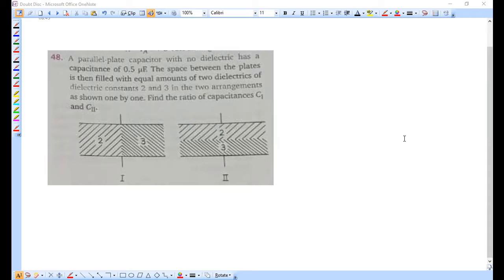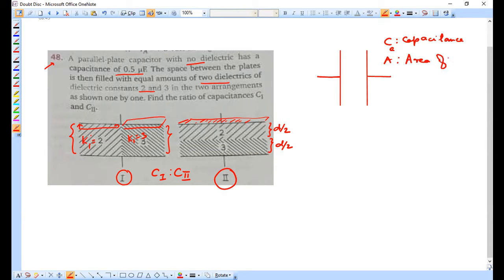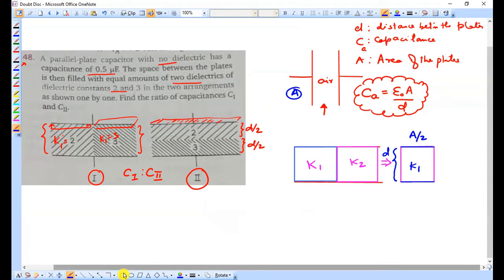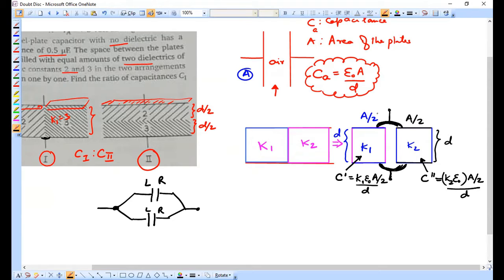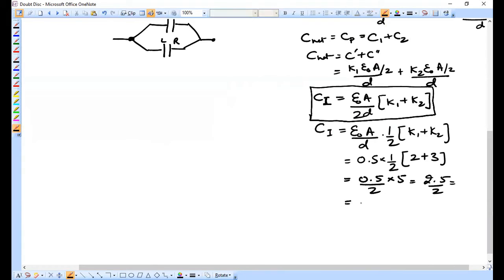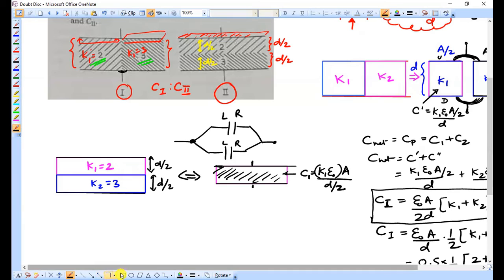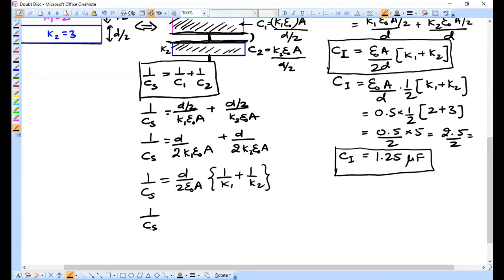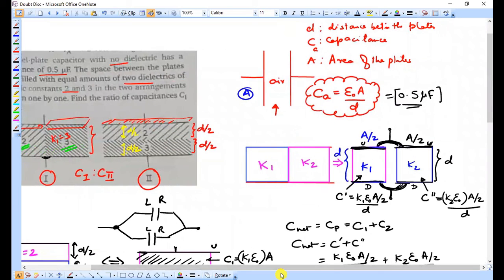Q.48 Chapter 4 : Capacitors & Dielectrics | Solution to numerical problem from Nootan ISC Physics